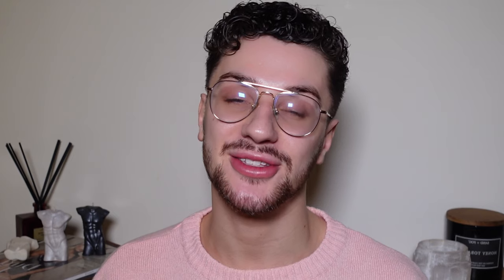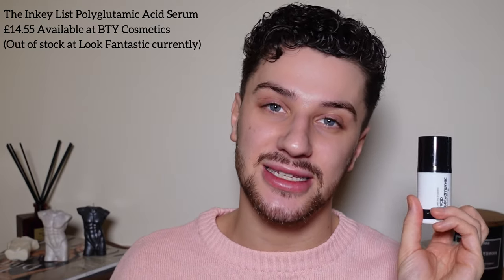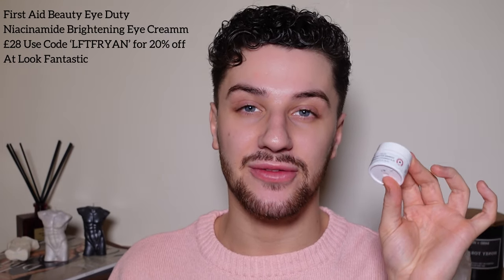Morning Skincare Routine ☀️ Smooth & Glowy Skin | RYAN HAMILTON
Hey everyone! This is the perfect routine for my oily/combination skin! Light layering of simple but effective products is the key to this routine. I hope you really enjoy this one as it was highly requested!